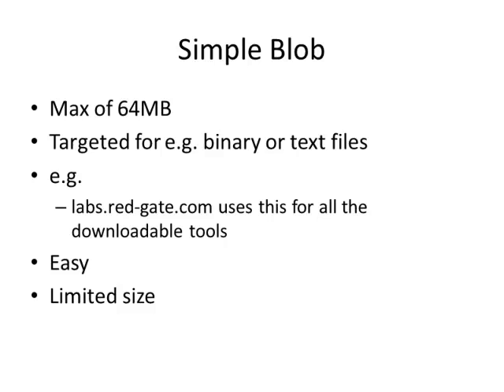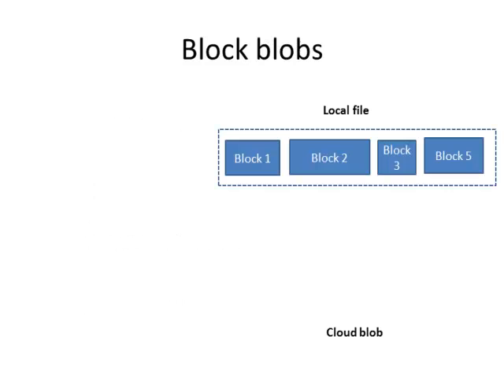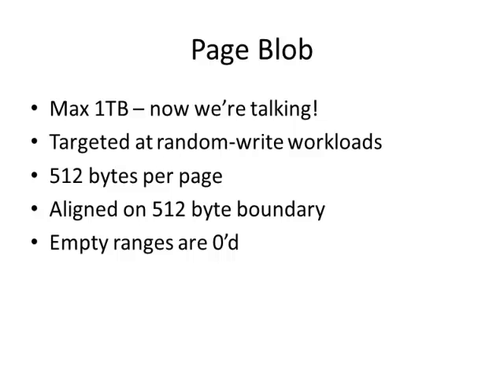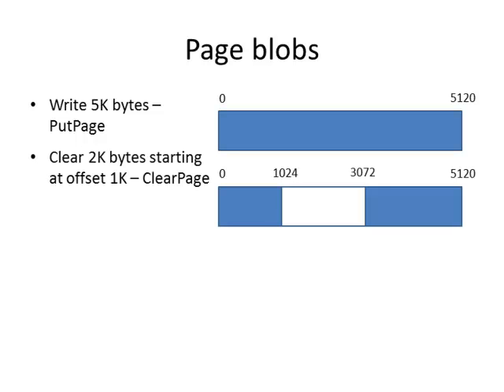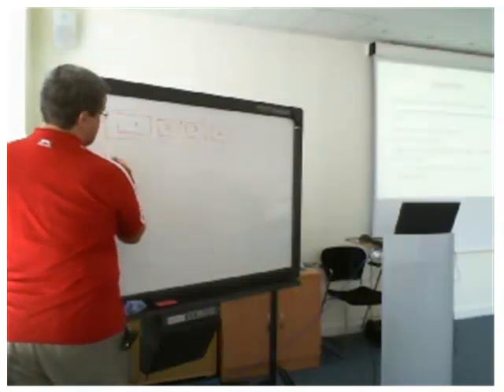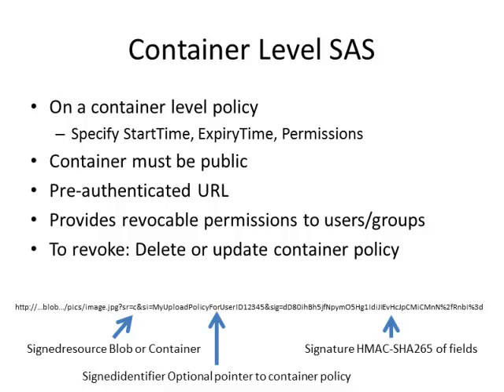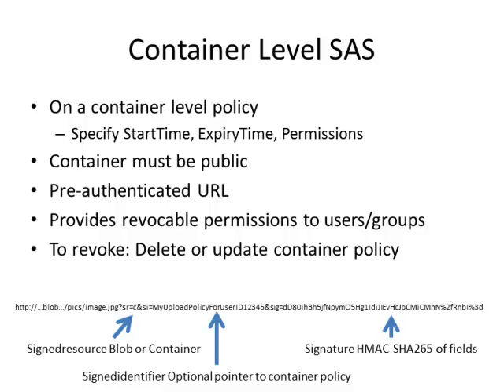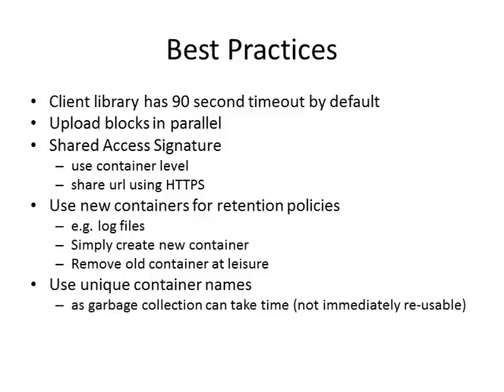Azure Training 7-Blobs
Azure Blobs - the way to store and serve files in Azure.